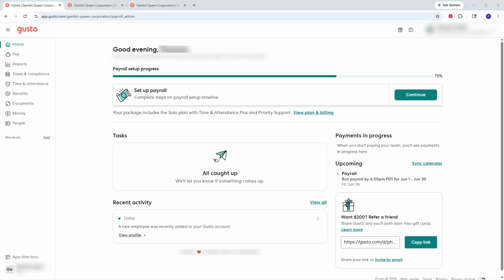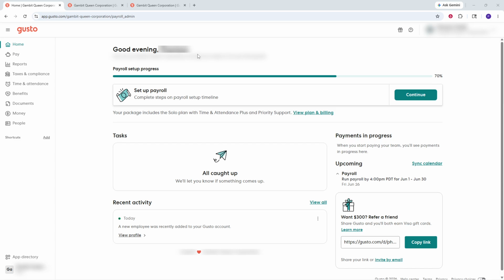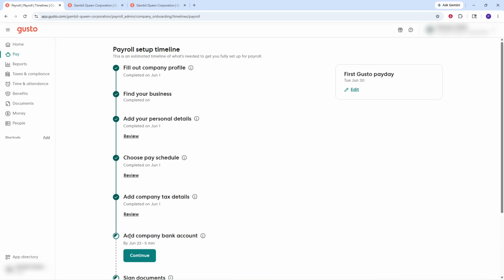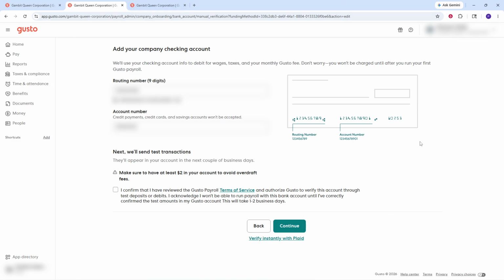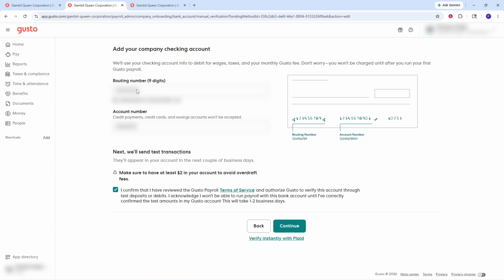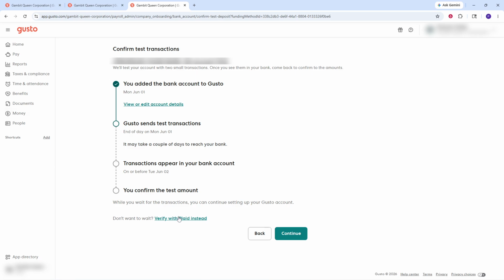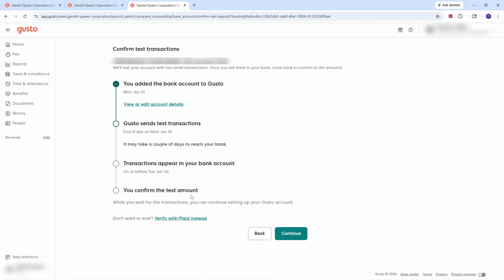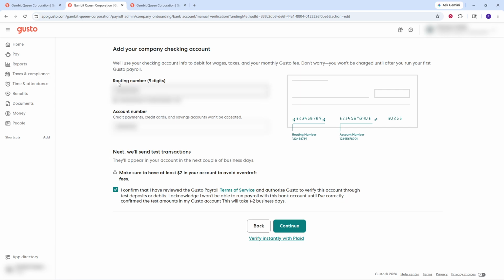How to Add a Bank Account in Gusto [2026 Step By Step Guide]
In today’s video, I’ll show you how to add a bank account in Gusto step by step. Whether you're setting up payroll funding, direct deposits, or company banking information, this guide will help you connect your bank account correctly.

You'll learn how to enter banking details, verify accounts, manage payment settings, and prepare your payroll system within Gusto.